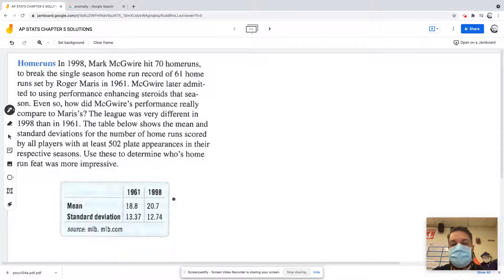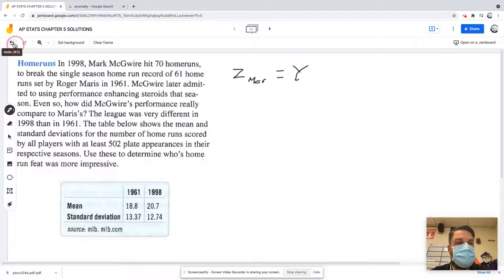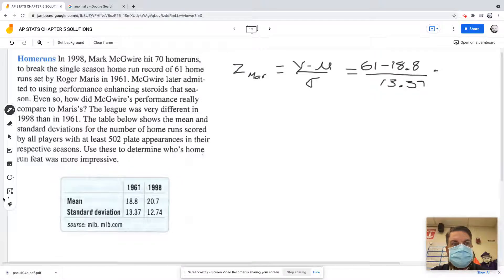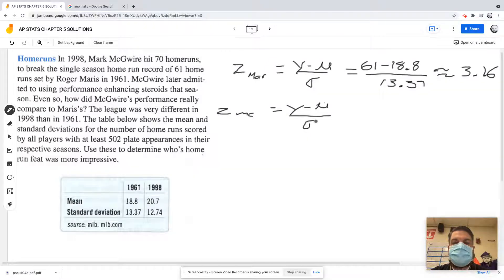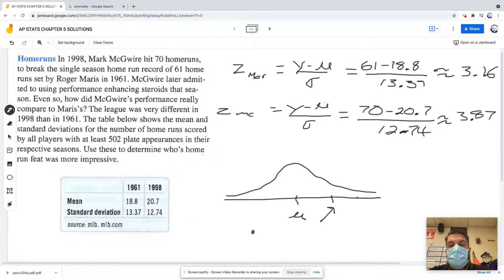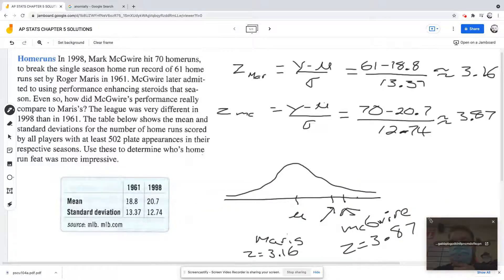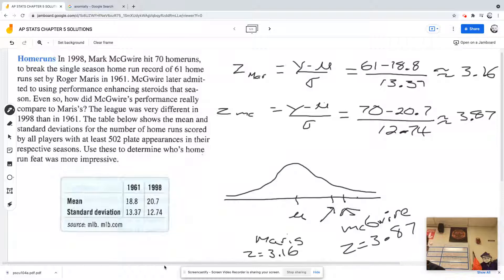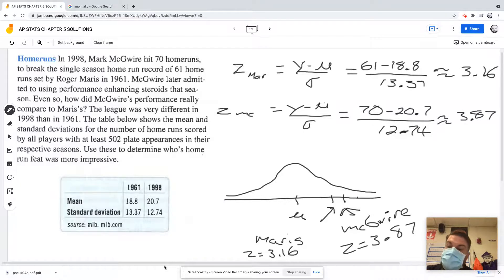AP Stats - Chapter 5 - The Standard Deviation as a Ruler and the Normal Model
In 1998, Mark McGwire hit 70 homeruns,
to break the single season home run record of 61 home runs set by Roger Maris in 1961. McGwire later admit ted to using performance enhancing steroids that sea son. Even so, how did McGwire's performance really compare to Maris's? The league was very different in 1998 than in 1961. The table below shows the mean and standard deviations for the number of home runs scored by all players with at least 502 plate appearances in their respective seasons. Use these to determine who's home run feat was more impressive.